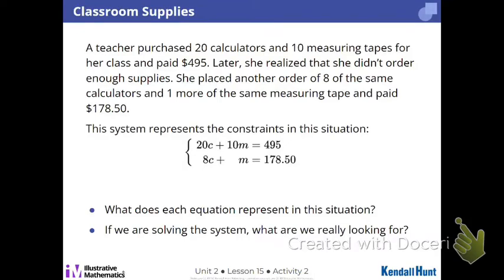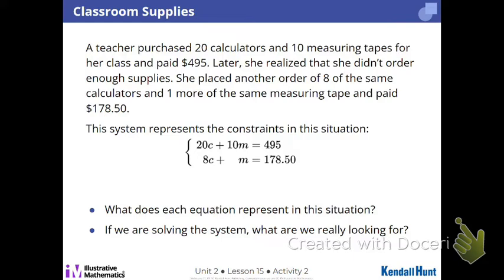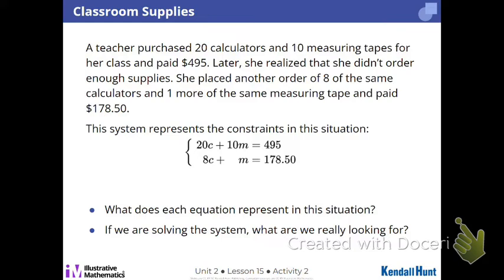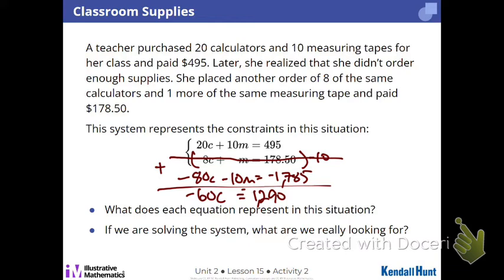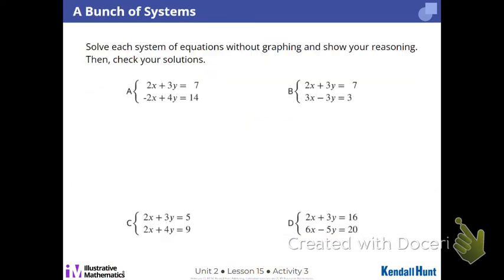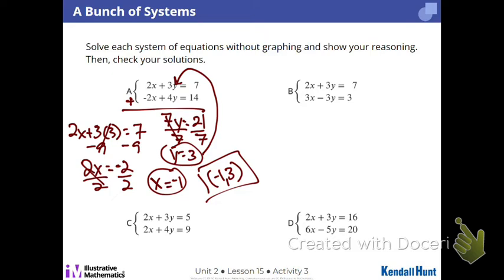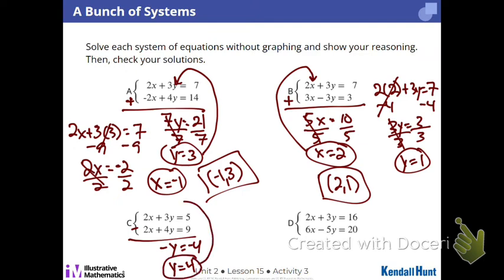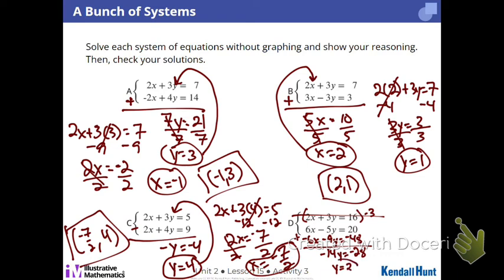2.15 Solving Systems by Elimination Part 2 Algebruh